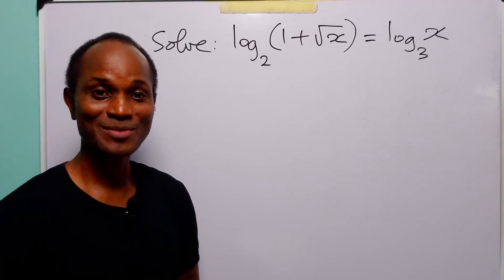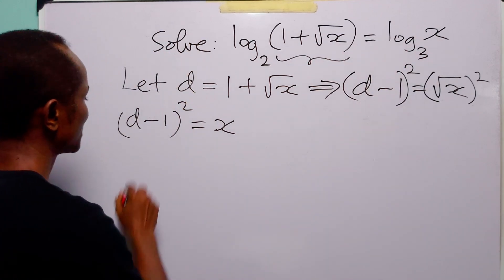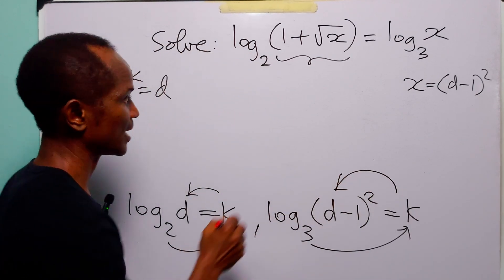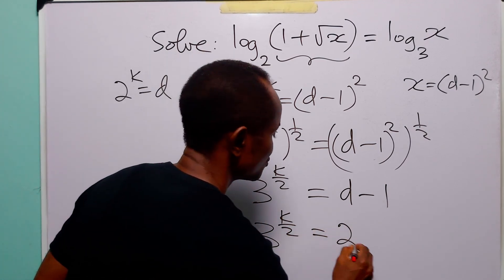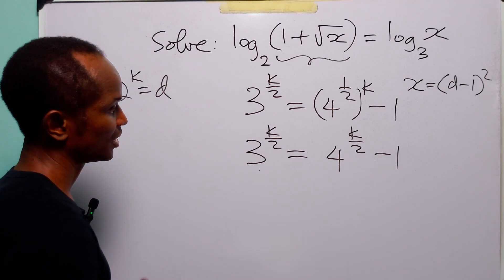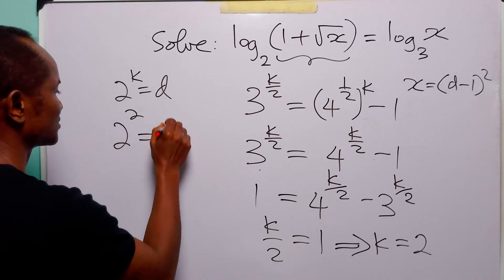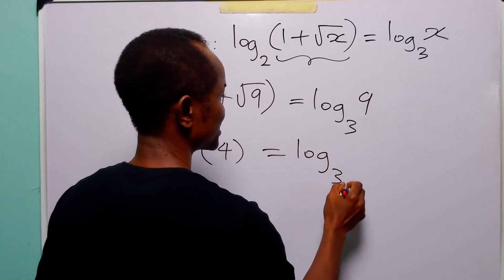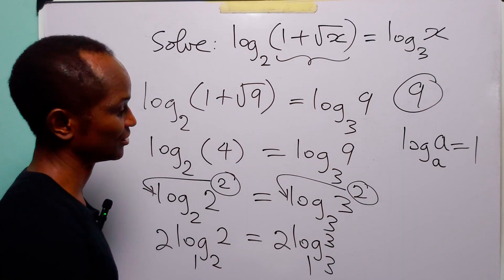Can You Solve This Log Equation in Two DIFFERENT Bases?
In this math tutorial, we tackle the equation log₂(1 + √x) = log₃(x) through a clear, step-by-step solution designed for high school students, senior secondary students, A-level learners, and math enthusiasts. You will see how to work with logarithms of different bases, manipulate radical expressions, and apply key logarithmic properties to simplify and solve the problem. This type of question often appears in math Olympiads, competitive exams, and advanced school tests, making it an excellent practice problem for sharpening algebraic and analytical skills. Whether you are preparing for exams or simply enjoy challenging math puzzles, this tutorial will strengthen your understanding of logarithmic equations and boost your confidence in solving them independently.